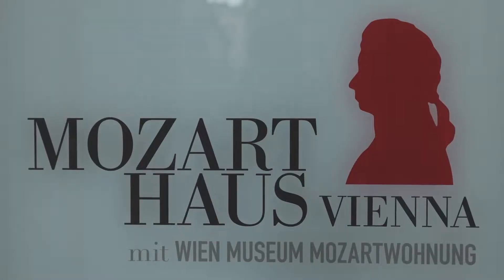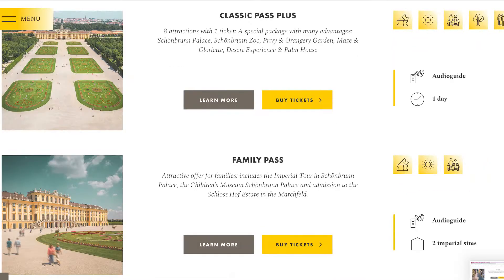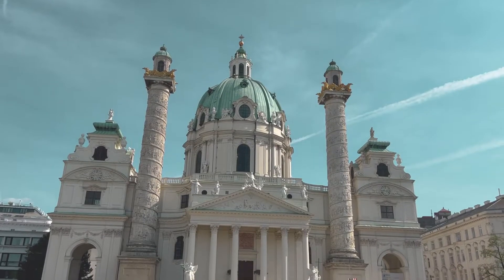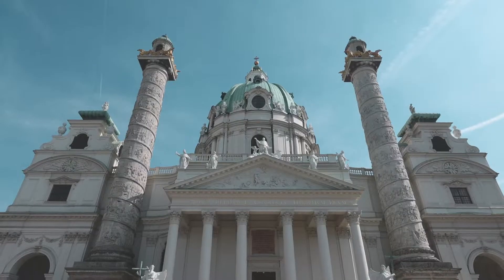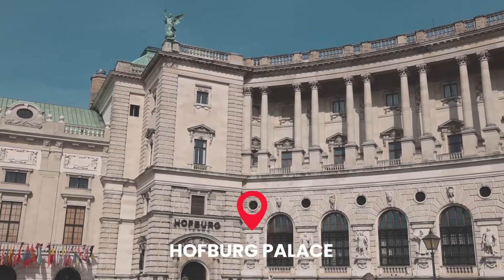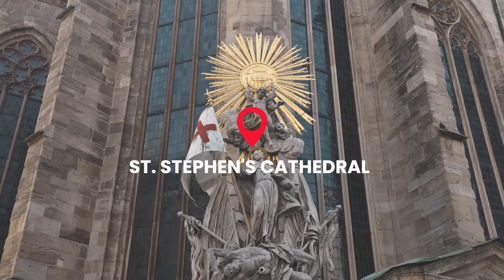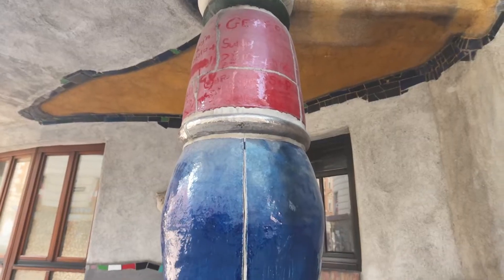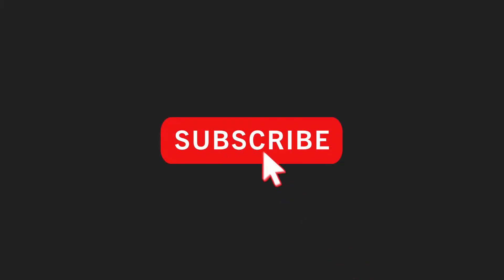10 BEST THINGS TO DO IN VIENNA AUSTRIA (VIENNA TRAVEL GUIDE)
10 best things to do in Vienna Austria are Schönbrunn Palace, Belvedere Palace, Karlsplatz, Vienna State Opera, Hofburg Palace, Vienna City Hall, Mozart’s House, St. Stephen's Cathedral, Hundertwasser House, and Prater Amusement Park.

🏰 Schönbrunn Palace
Once the summer home of the Habsburg monarchs, Schönbrunn Palace is Vienna's most popular tourist attraction.

🖼️ Belvedere Palace
The Upper Belvedere Palace is one of Austria’s most visited art museums housing Gustav Klimt’s painting The Kiss. The Lower Belvedere Palace is used for exhibitions.

⛪ Karlsplatz
Karlsplatz is one of the largest squares in Vienna.  It is home to St. Charles Church (Karlskirche).

🎼 Vienna State Opera
It is one the top opera houses in the world.  It is also the home of the Vienna Ballet and hosts the yearly Vienna Opera Ball.

🐎 Hofburg Palace
It is one of the largest palace complexes in the world. It was once the winter residence of the Habsburgs, and is now home to the Austrian president.  When you visit, there are museums, Imperial apartments, and the famous Spanish riding school.

🏛️ Vienna City Hall
Vienna’s City Hall is located in Rathausplatz.  Rathauspark is used year round for events such as concerts and markets.

🎶 Mozart’s House
The museum gives visitors a tour of Mozart’s Vienna apartment where he composed The Marriage of Figaro.

⛪ St. Stephan Cathedral
St. Stephen’s Cathedral is located in Stephanplatz and with its colorful tiled roof, it is often seen as a symbol of Vienna.

🎨Hundertwasser House
Hundertwasser House is a colorful apartment complex that is one of Vienna’s most visited buildings.

🎡Prater Amusement Park
Prater Amusement Park has been around since 1766 making it one the world’s oldest amusement parks.  The highlight of the park is the giant ferris wheel.

*Camera Bags
*Cameras
*Drone
-DJI Mavic Air
*GoPro
*Lenses
*Laptops
-2021 Apple MacBook Pro (Ali's laptop)
-2020 Apple MacBook Air (Holly's laptop)
*Accessories
*Hard drives
*Memory Cards
*Batteries
*Programs/Software

Travel Vlog # 132 | Vienna, Austria | Filmed May 2022